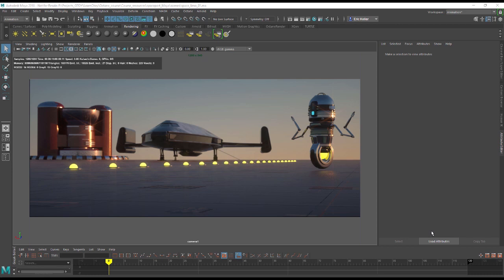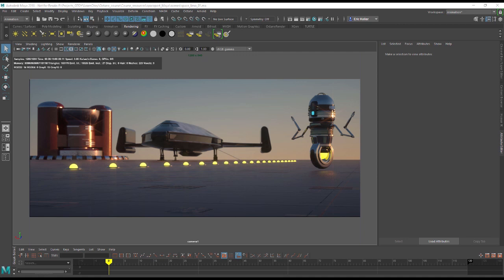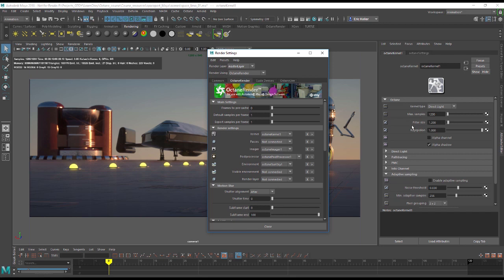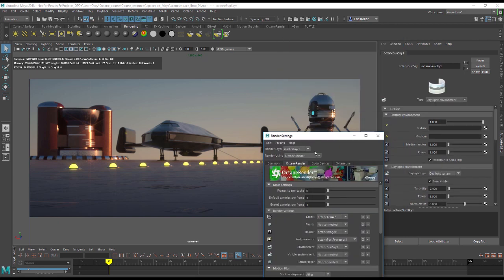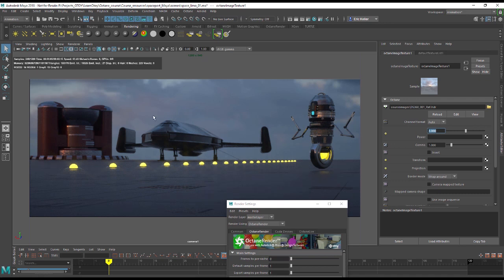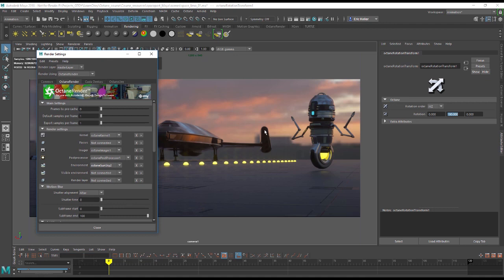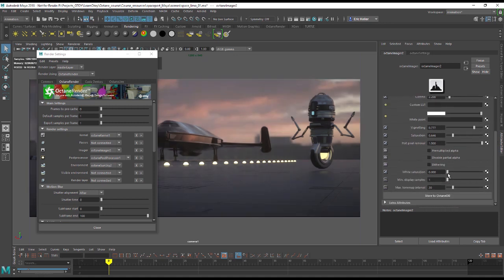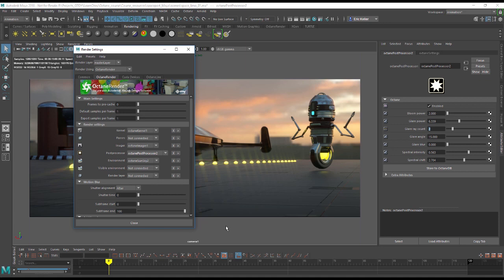OctaneRender for Maya Lesson 2.1: Octane 3.08 Features Overview